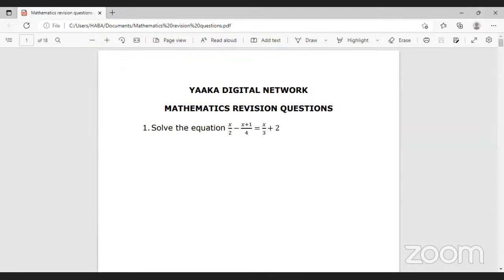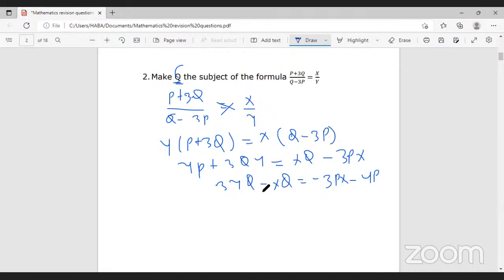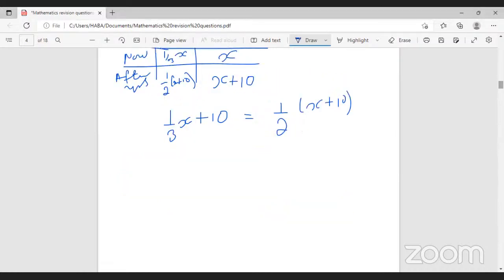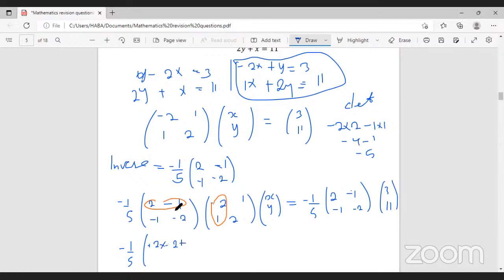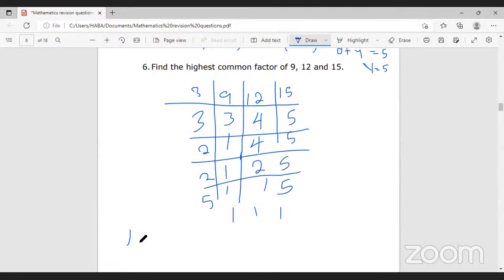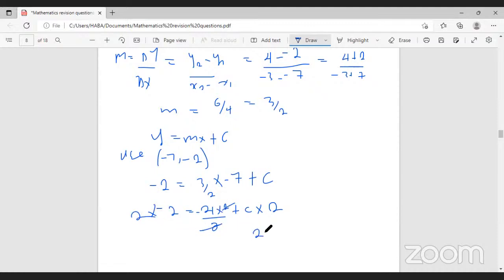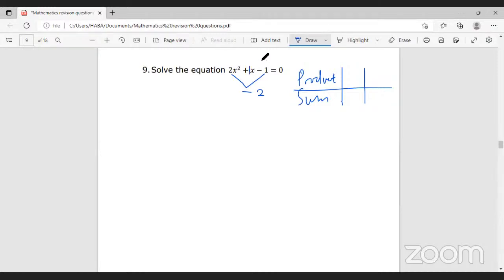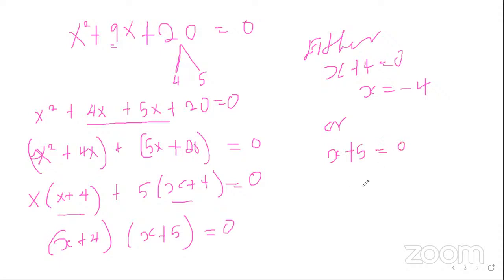Ordinary Level Mathematics Revision Seminar By Ashaba Fredrick